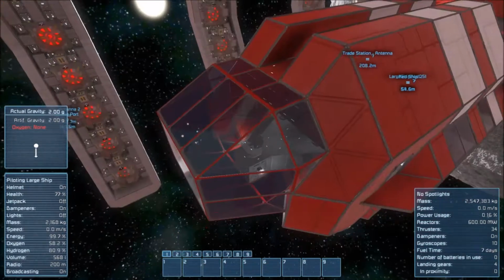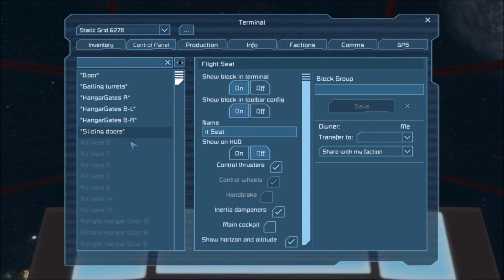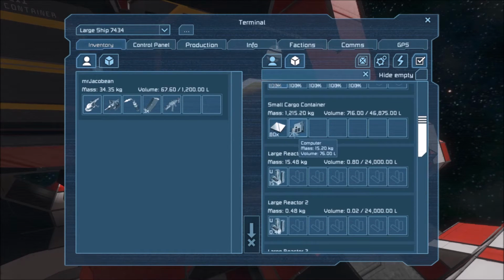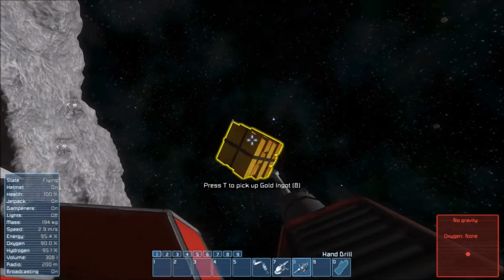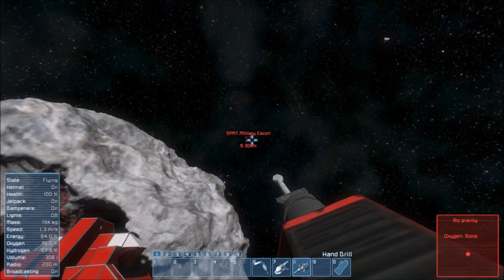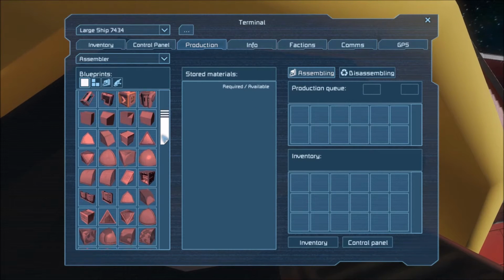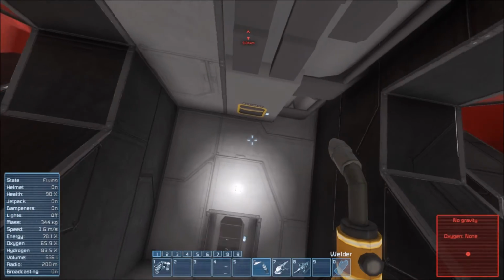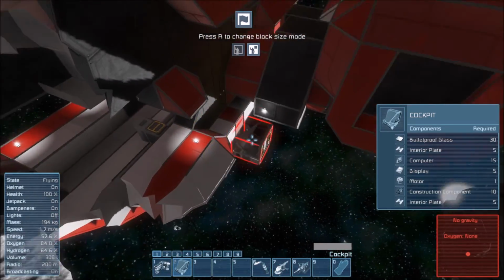Space Engineers: Hardcore - Typical Jake Situation - Episode 1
Famous Last Words:

"Now the Red Ship has been built, lets take it for a spin..."